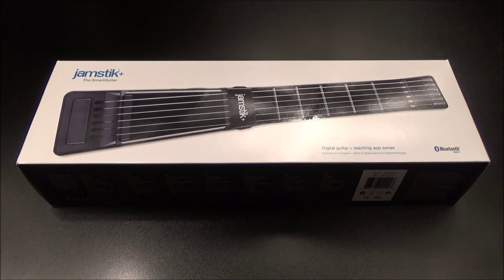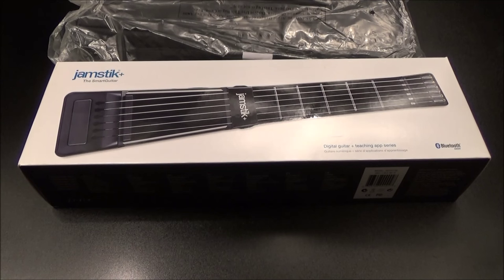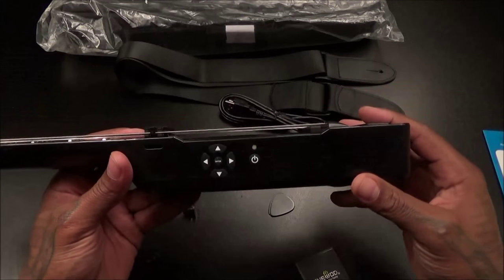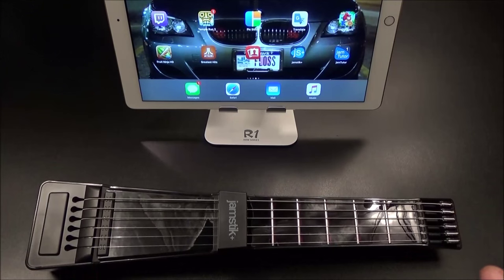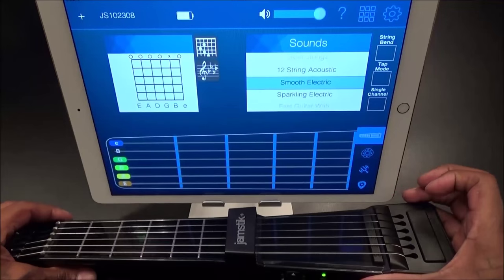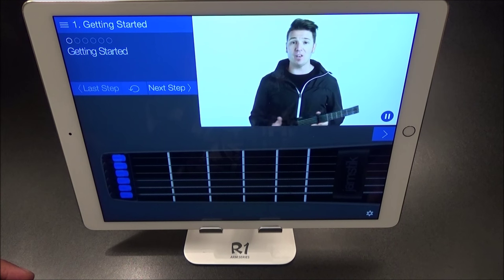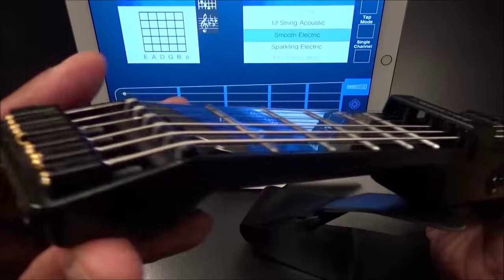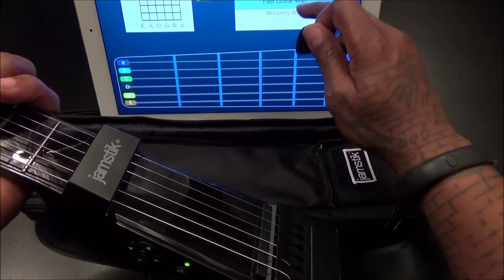Jamstik Plus SmartGuitar Unboxing and Review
Jamstik Plus Unboxing and Review
- Jamstik Plus
- Jamstik Carrying Case